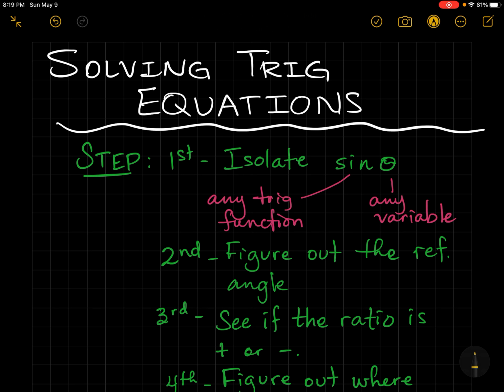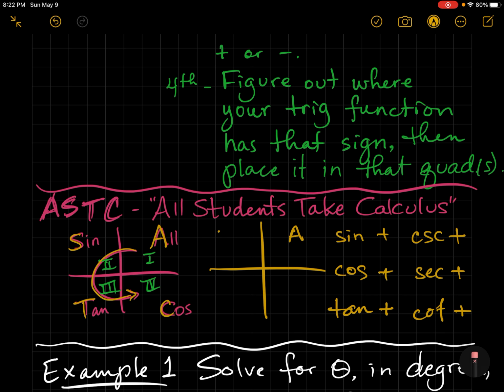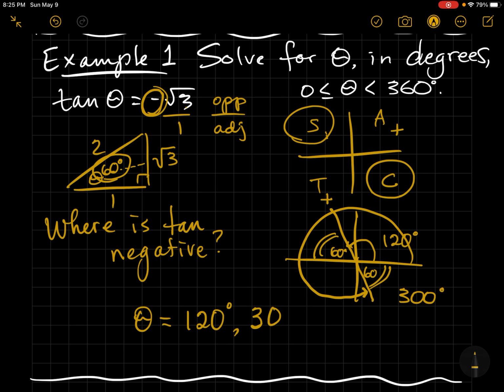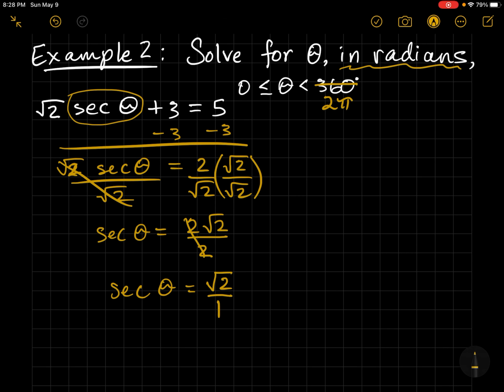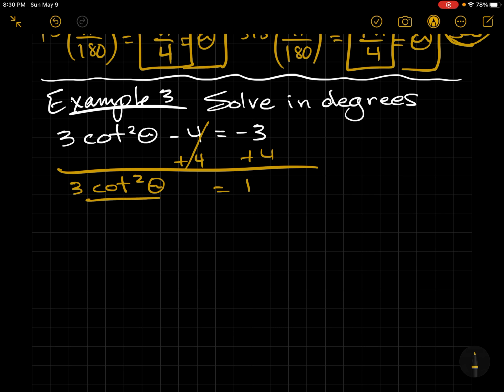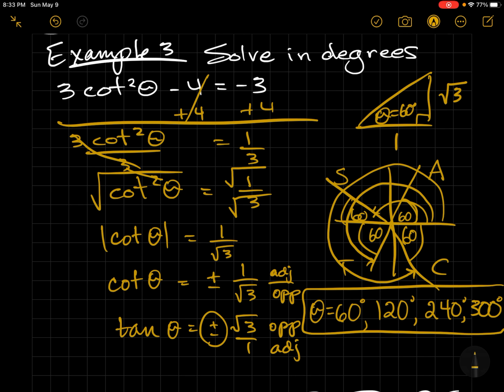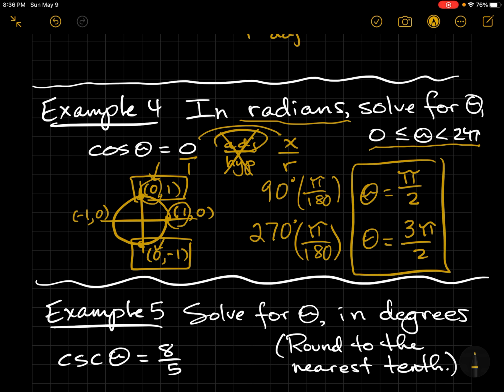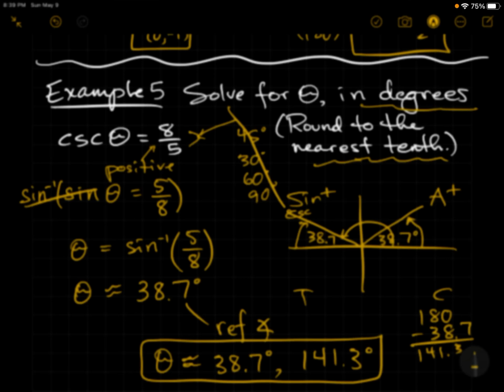Solving Trig Equations